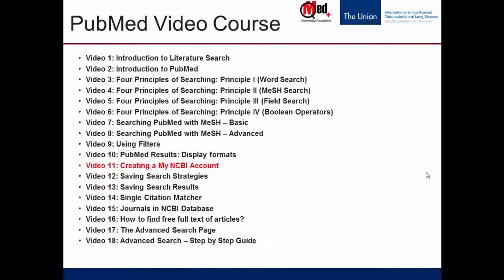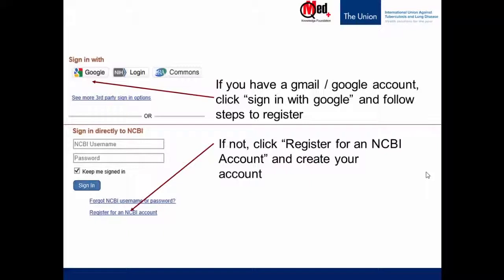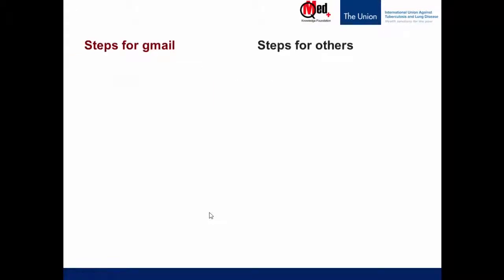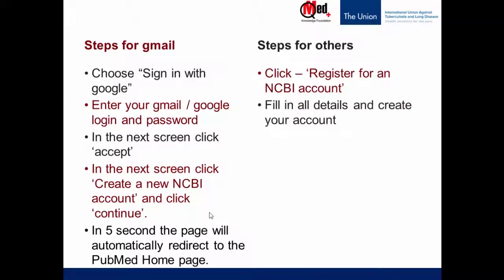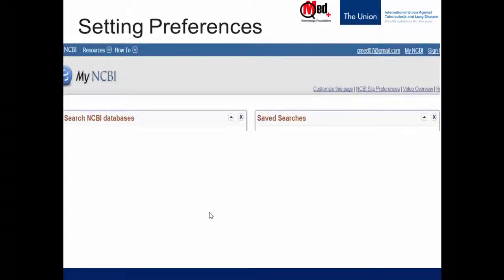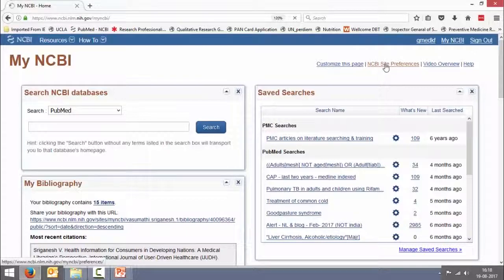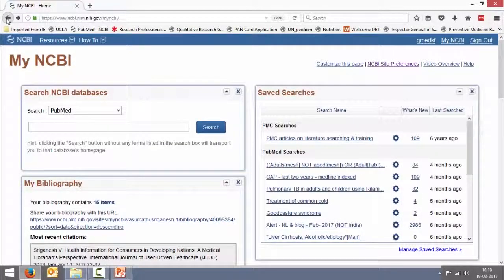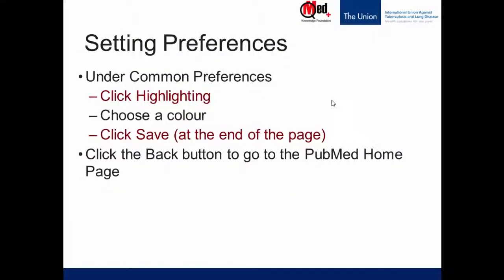Video 11: Creating a My NCBI Account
This video describes how to create a personal account to manage the search strategies and results on PubMed